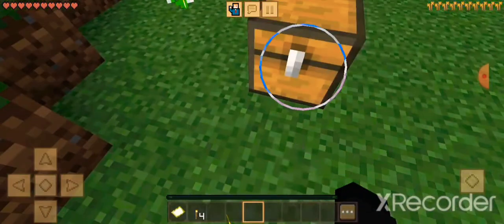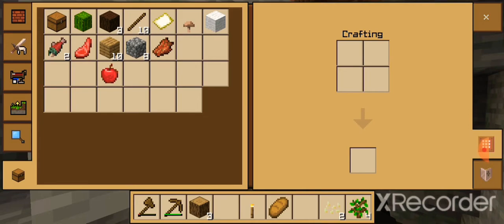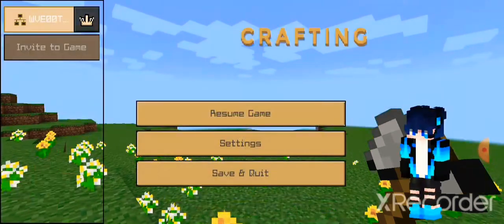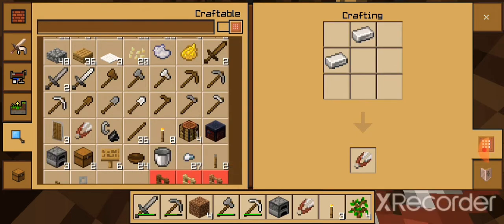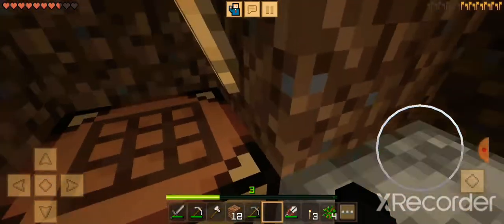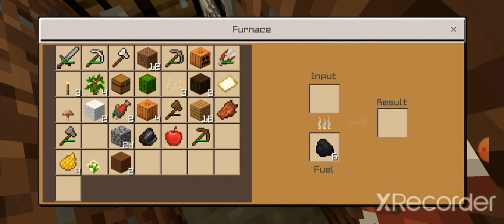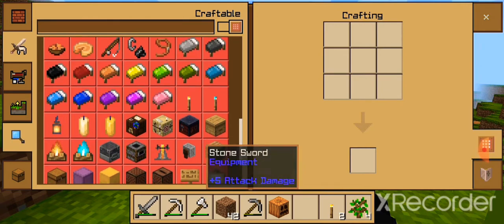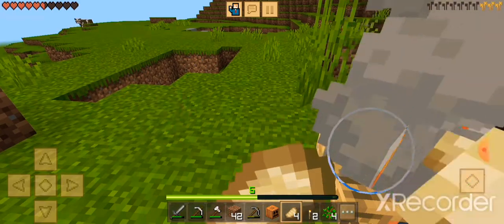let's play series minecraft part 1